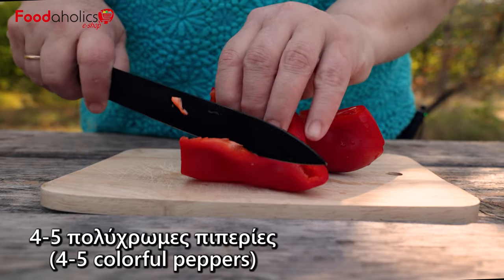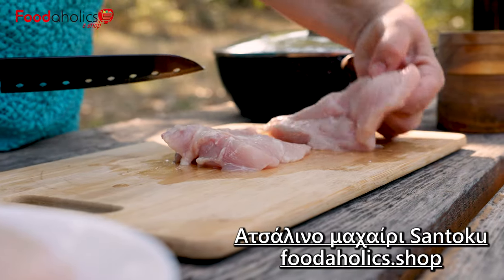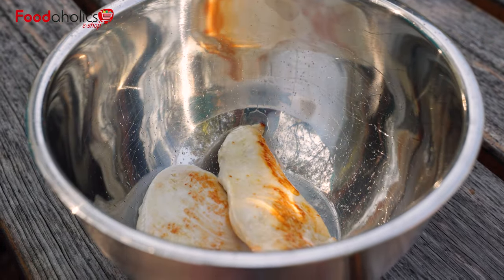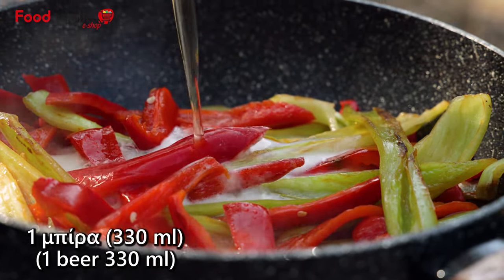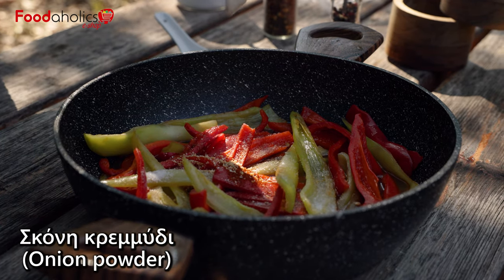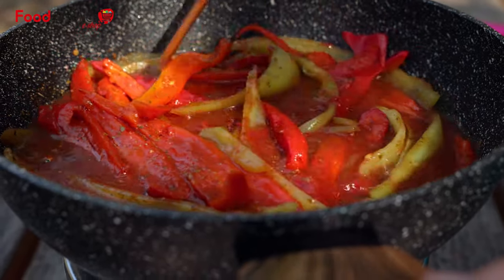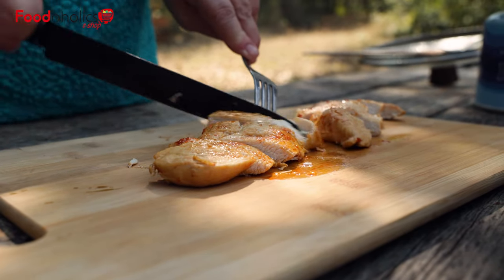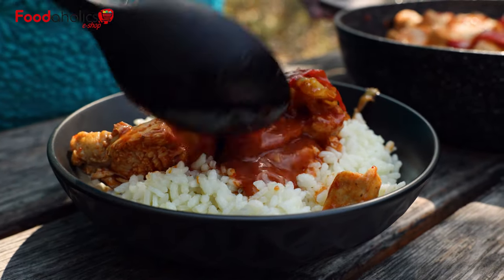Πολύ απλή τηγανιά με μπύρα | Foodaholics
Εδώ θα βρείτε και το e-shop μας με είδη μαγειρικής και ζαχαροπλαστικής

Συστατικά:

4-5 πολύχρωμες πιπερίες
1 κιλό φιλέτο κοτόπουλο
1 μπίρα (330 ml)
Αλάτι-Πιπέρι
Πιπερόκαμα (foodaholics.shop)
Σκόνη κρεμμύδι
Γλυκό μπούκοβο
Ρίγανη
150 γρ σάλτσα ντομάτας